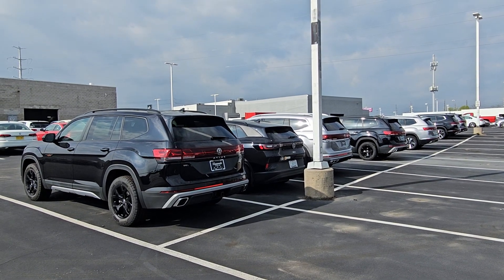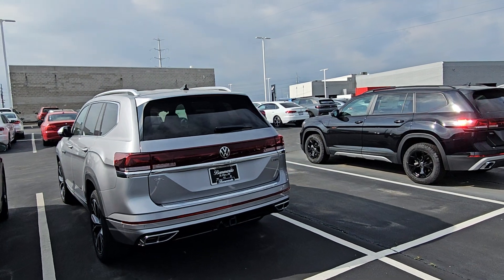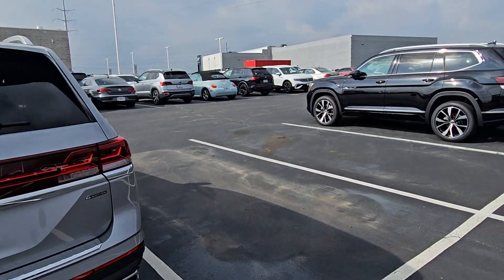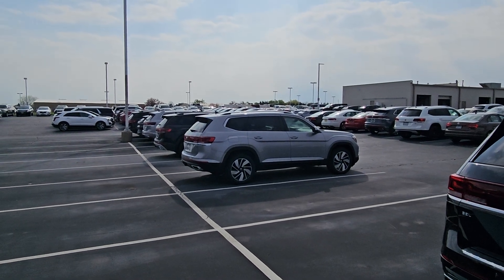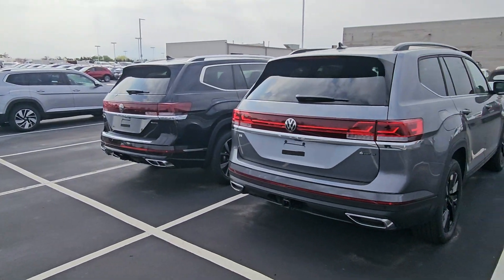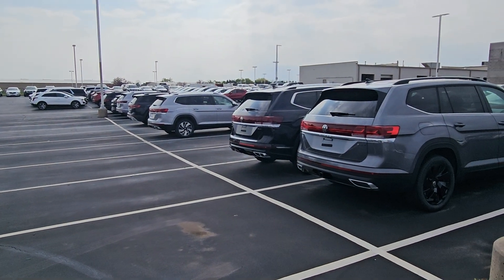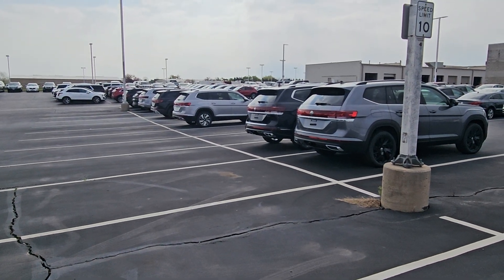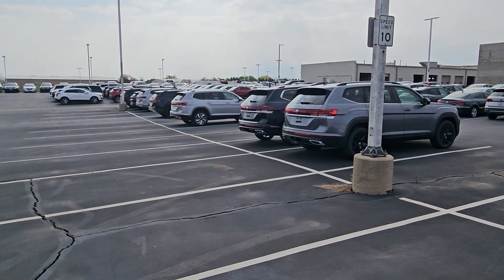2024 VW Atlas inventory update 4/1/24!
2024 VW Atlas inventory update 4/1/24!